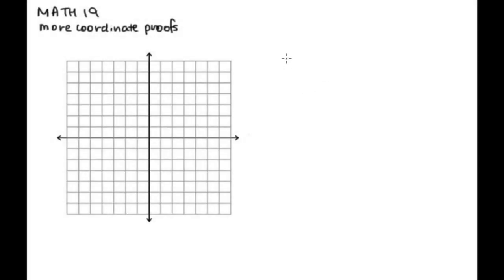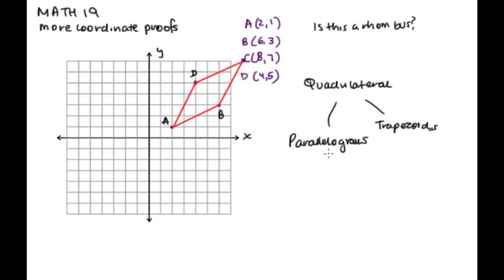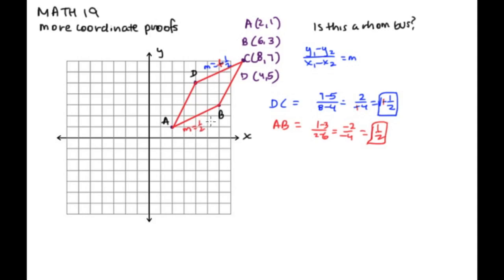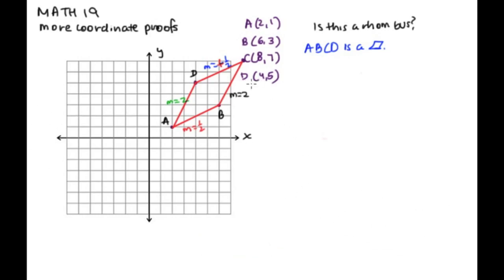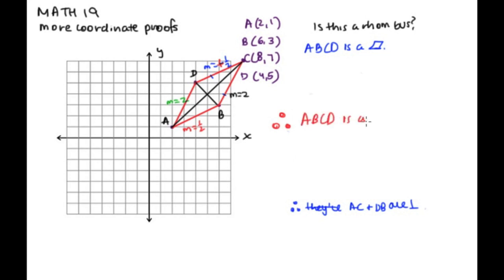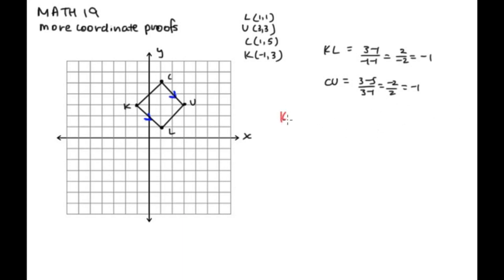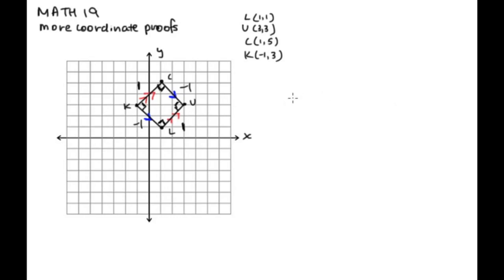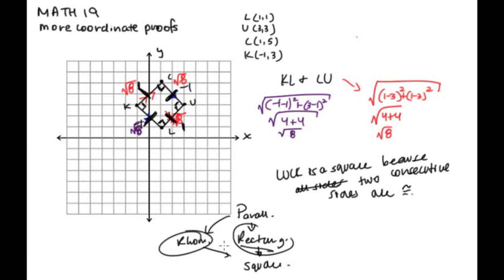coordinate proofs 2 | math 19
more proofs with rhombi and squares
i left out the date it's for february 27th